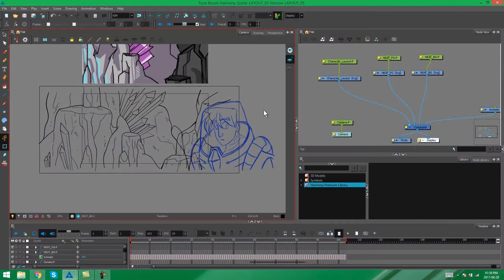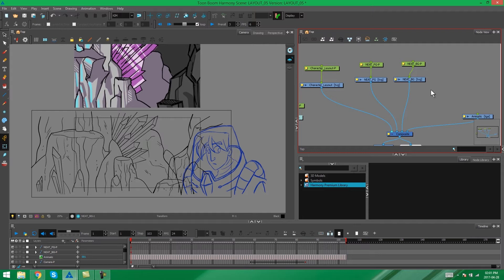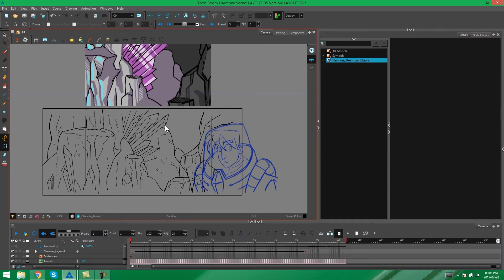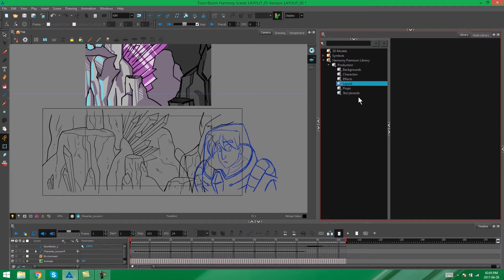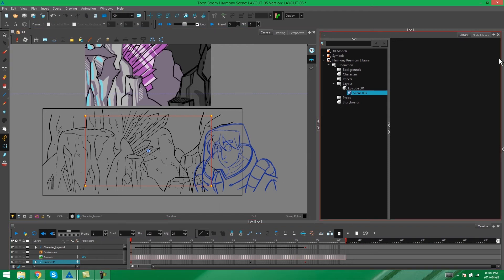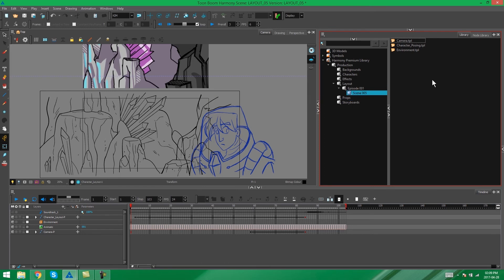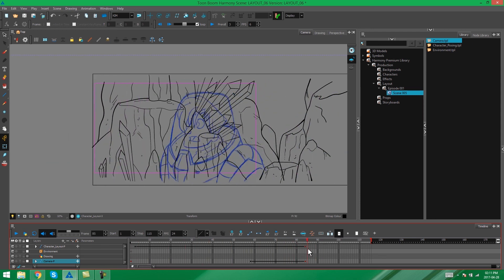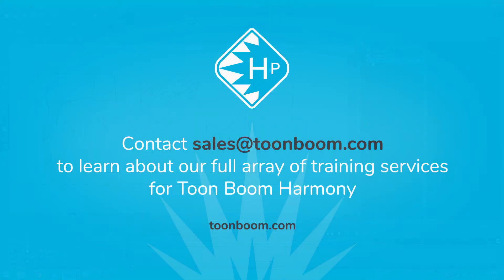How to Save Layout Assets in the Library in Harmony Premium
In this video, you will learn how to save layout assets in the library in Toon Boom Harmony Premium.